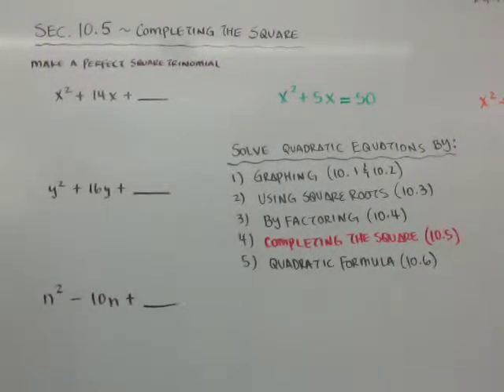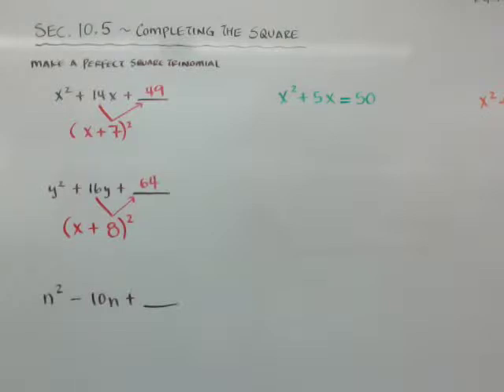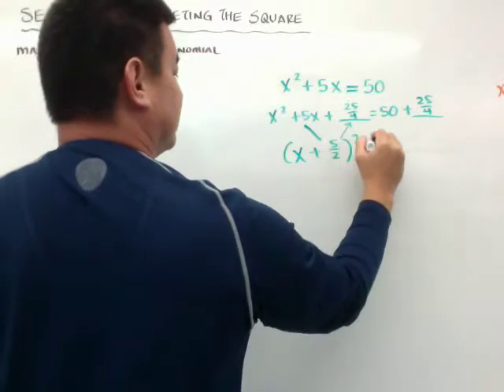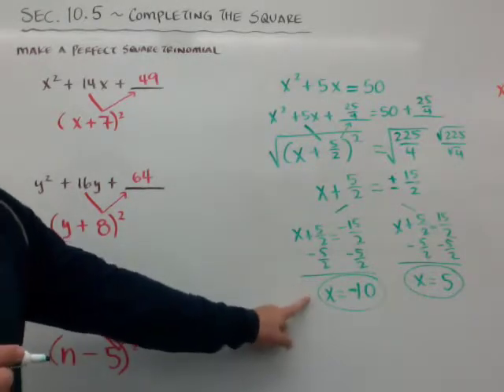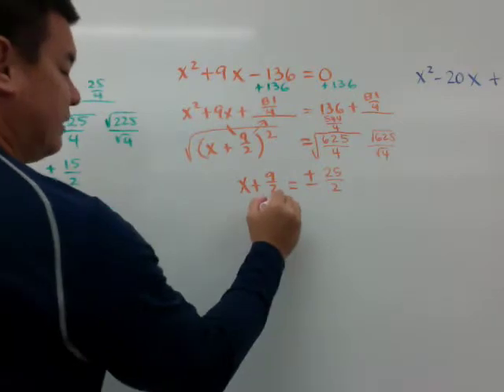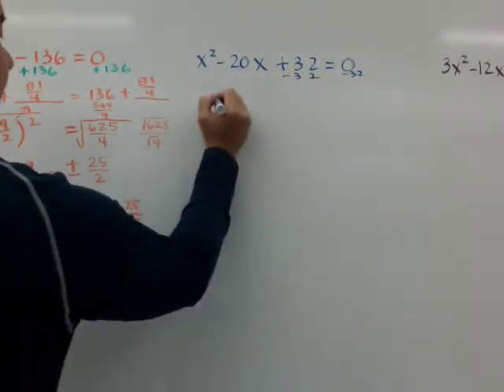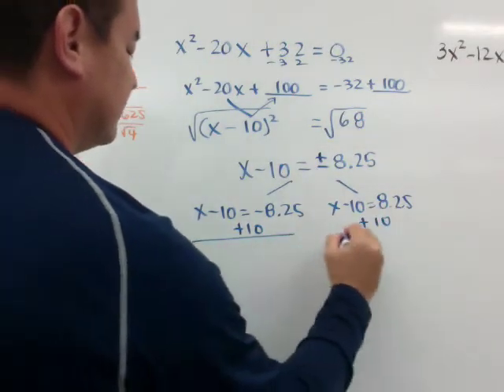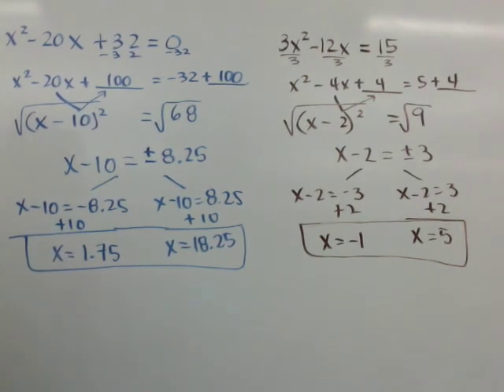Sec 10.5 - Completing The Square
Algebra 1
Solve Quadratic Equations by Completing the Square